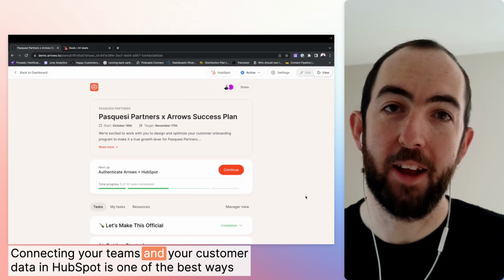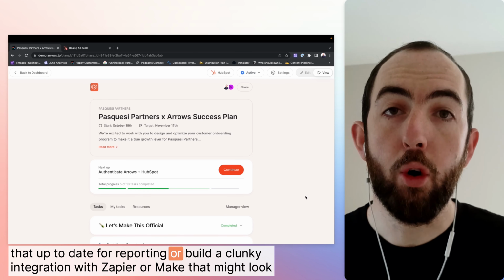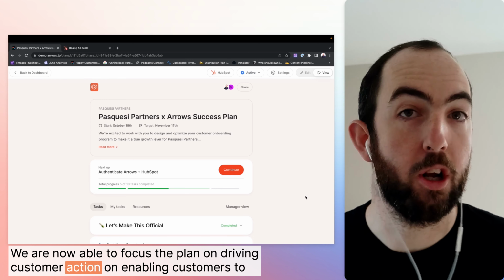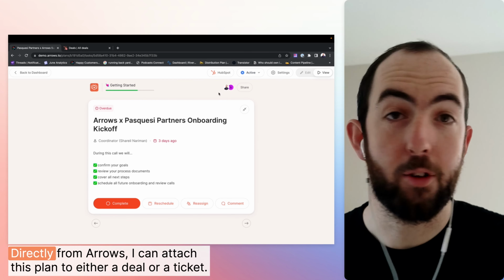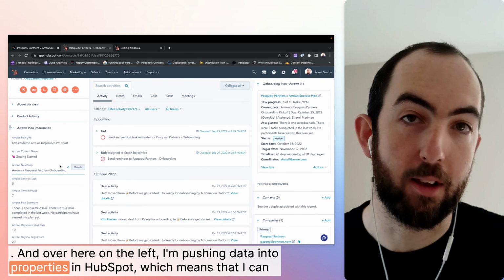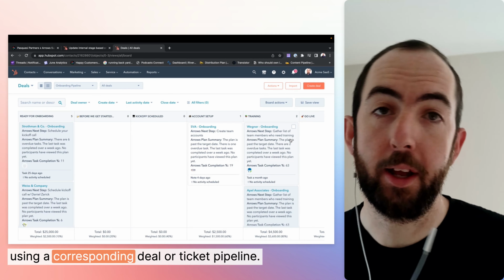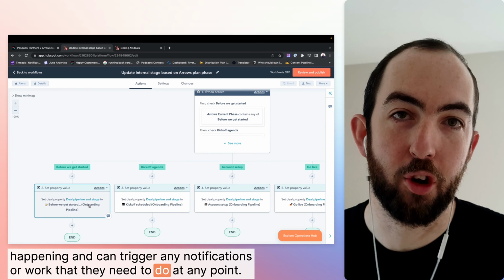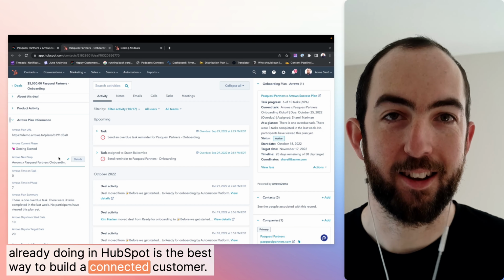Why We Built This: A Connected Experience for Onboarding Teams using HubSpot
6 months ago, we deleted 1/3 of the Arrows product to invest in becoming the absolute best tool for teams using HubSpot.

Why did we make that “crazy” decision instead of continuing to build a standalone tool for customer onboarding?

Because…when we talked to teams doing the work, trying to effectively onboard their customers we heard 2 things…over…and over:

1. They didn’t want yet another inbox…or silo of customer data
2. They needed better data, automation, and reporting to operationalize their processes

You know where those things already exist?
→ Inside HubSpot.

The thing that HubSpot doesn’t have?
→ An effective way to enable customers with a collaborative action plan.

By investing in building a product that enriches HubSpot rather than simple extracting data from HubSpot we were able to:

1. Make Arrows 10x more valuable by leveraging the power of HubSpot (reporting, workflows, customer communication)
2. Help teams get more value from their HubSpot subscription by enabling new use cases
3. Make the customer facing action plan the best way to enable customers

Here’s an example:
We're able to give your entire team a real-time insight view of the progress customers are making in onboarding inside HubSpot by automatically updating the stage of a customer in your deal or ticket pipeline using data from the current phase of the Arrows plan.

Connecting the customer experience in HubSpot and leveraging apps that enrich the experience isn’t just better for your customers, it’s better for your team, and your balance sheet.

→ Arrows is designed to help you enable customers with a clear path to adoption AND enable your team to run and report on their processes without leaving HubSpot.